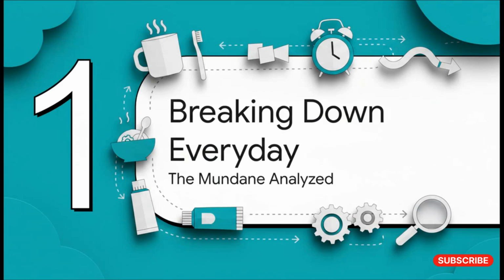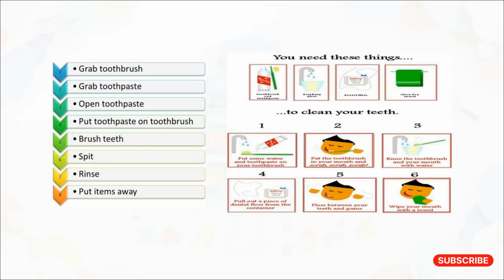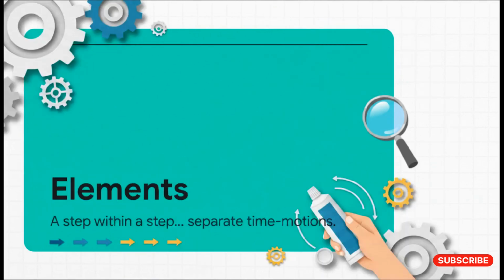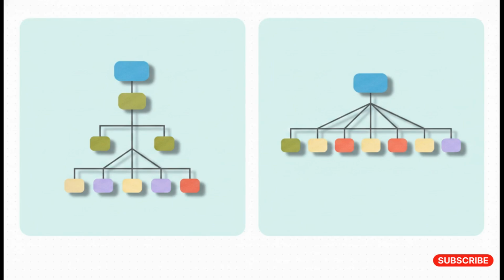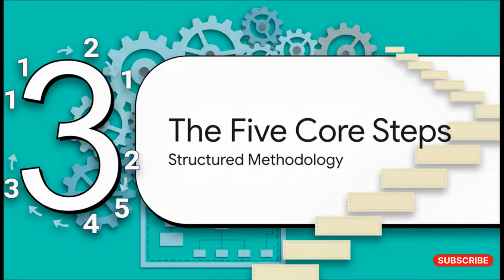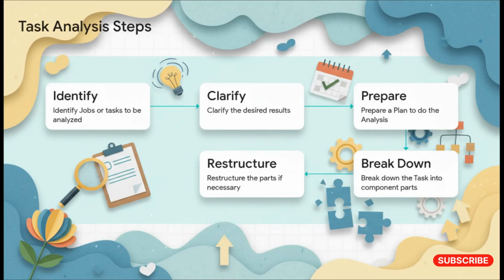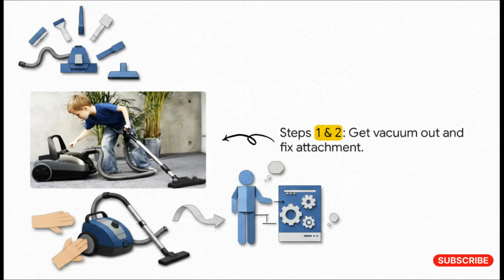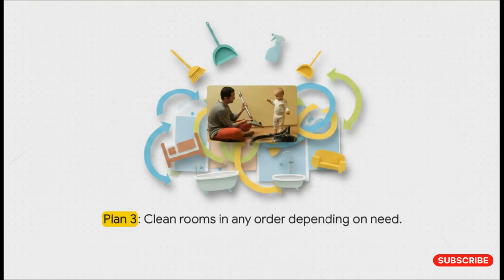What is Hierarchical Task Analysis (HTA)? Complete Guide with Examples | HCI Task Analysis Explained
Discover Hierarchical Task Analysis (HTA), a powerful technique used in Human-Computer Interaction (HCI), UX design, and ergonomics to break down complex tasks into manageable subtasks and plans.
In this video, you will learn:

What is HTA and why it matters
Key elements: Tasks, Subtasks, Plans, and Task Listing
Step-by-step stages of conducting HTA
Real-world examples including brushing teeth and house cleaning
Textual and diagram representations of HTA
Best practices for depth, consistency, and validation

Perfect for UX designers, HCI students, interaction designers, and anyone interested in task analysis methods for better user experiences and system design.
If you're studying Human-Computer Interaction or working on usability projects, this guide will help you master HTA quickly.